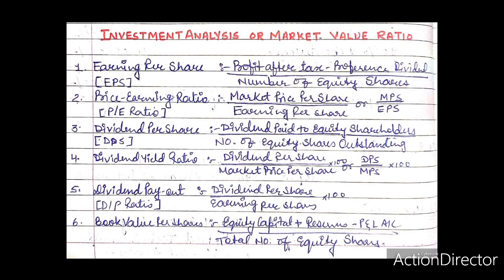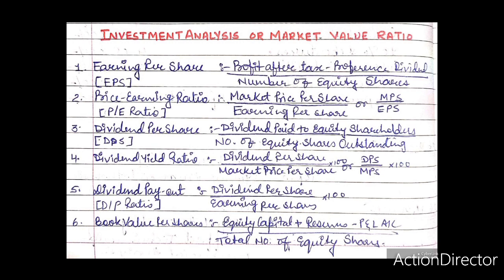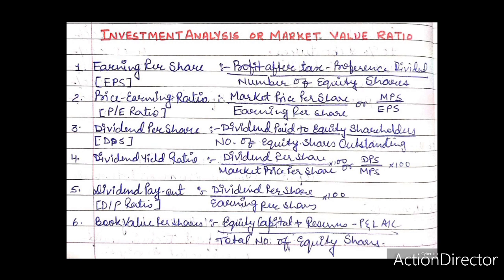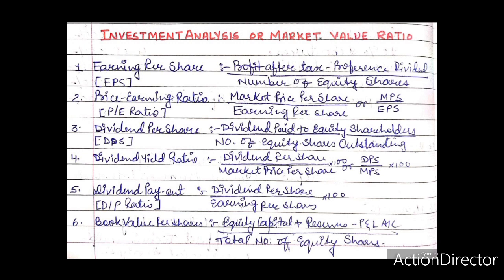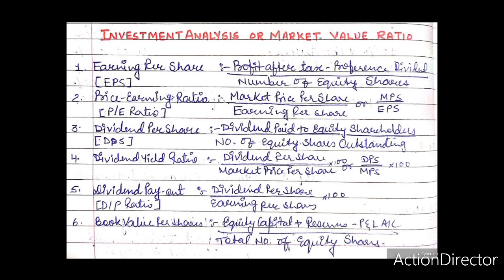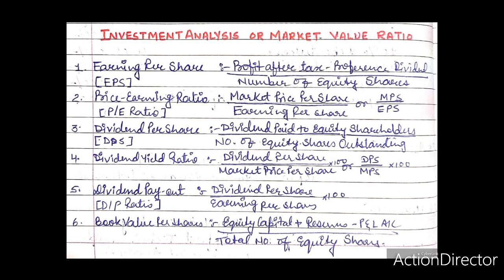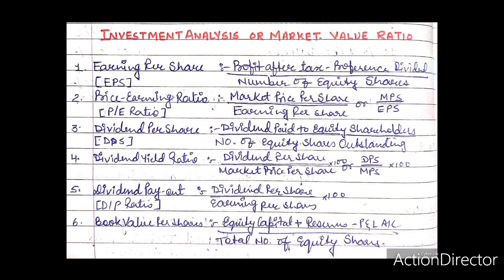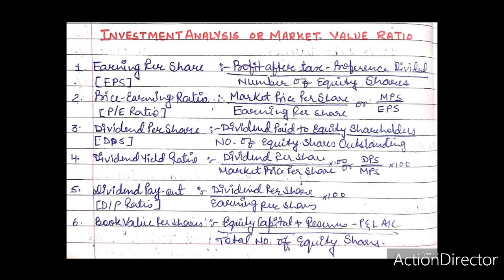Investment_analysis or market_value_Ratio